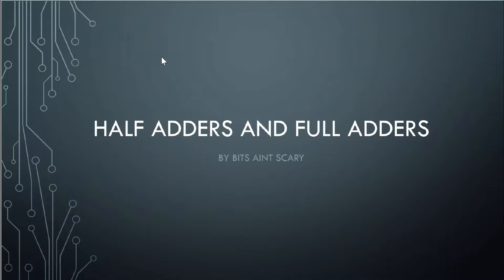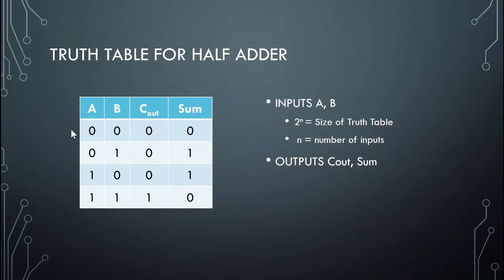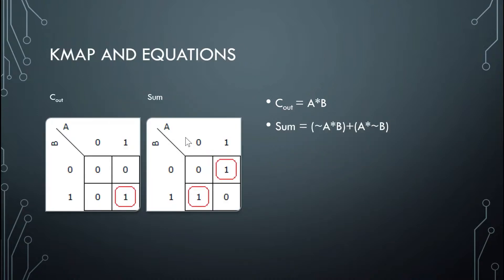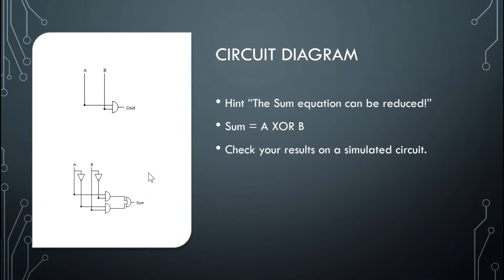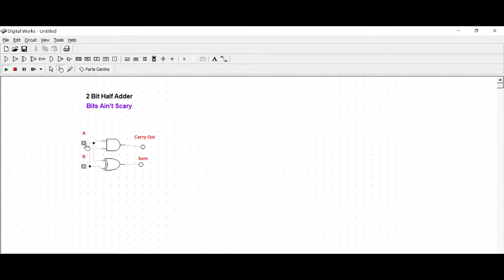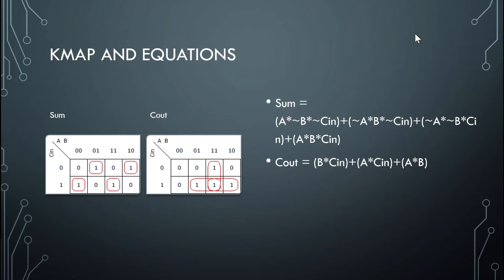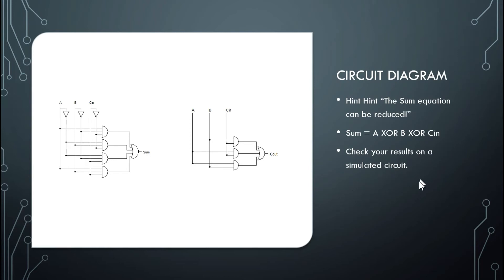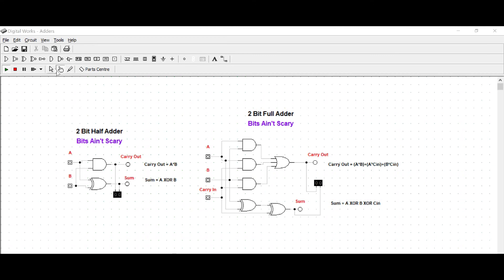2 Bit Binary Adder | Half and Full | Truth Table | KMAP | Simulation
This is a tutorial for designing a 2 bit half and full adder. First explaining binary addition. Second, creating the truth table for the adder.  Next, using a K MAP to reduce our equations. Finally, simulate the circuit using a simulator.